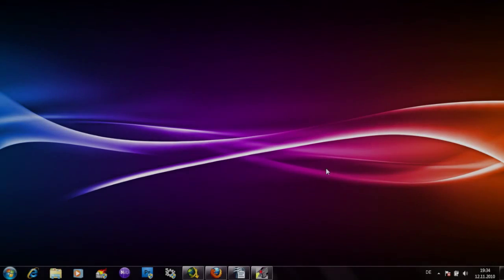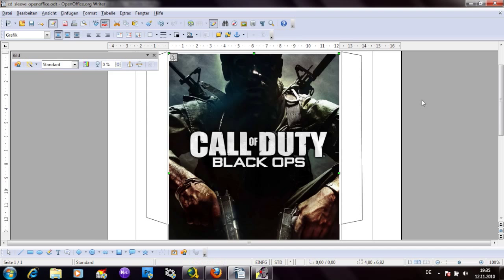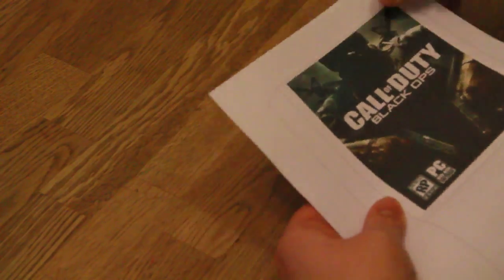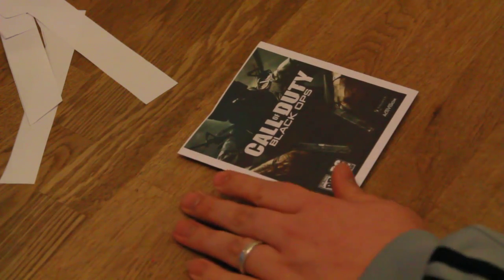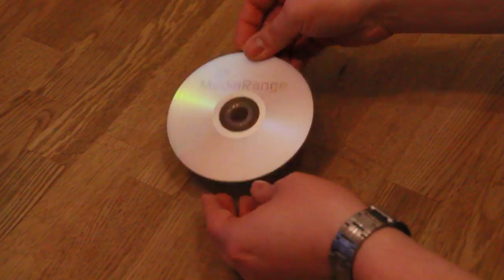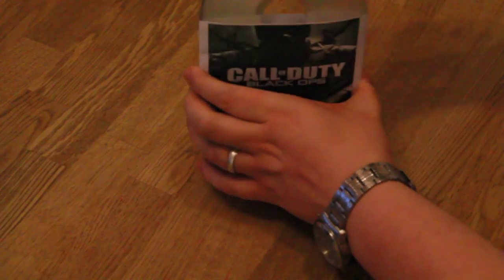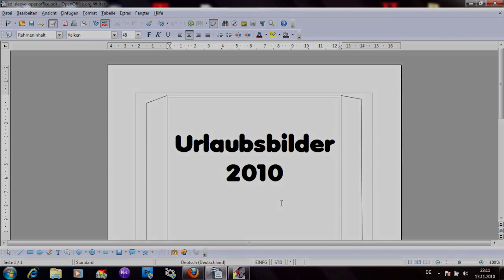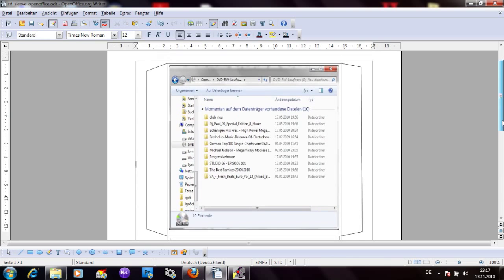How to make a cd dvd paper sleeve with cover.. Downloadlink for the Template is in the description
how to craft your own CD / DVD paper sleeves.